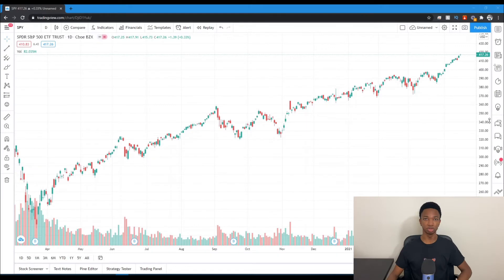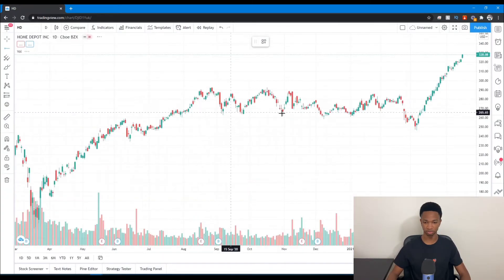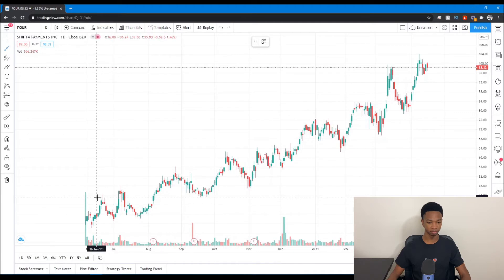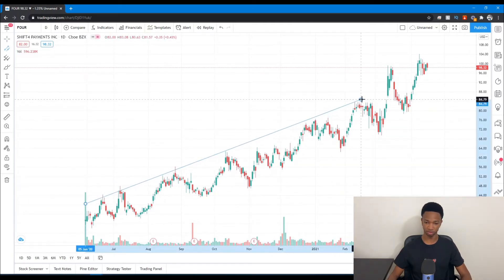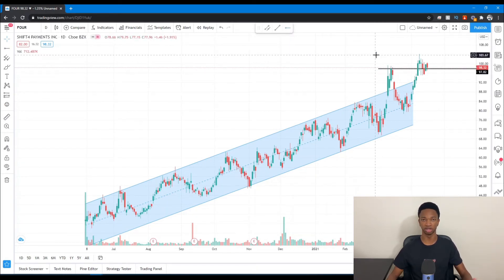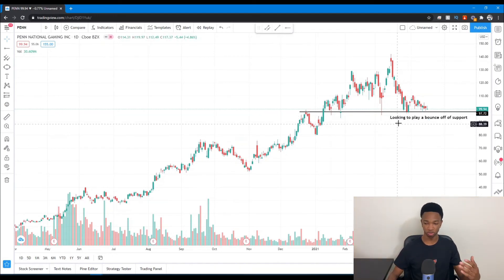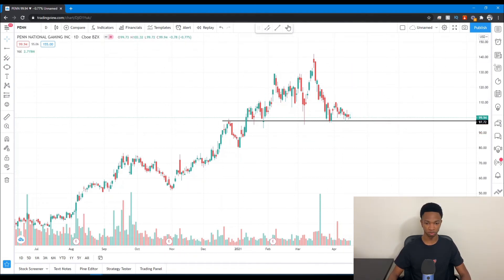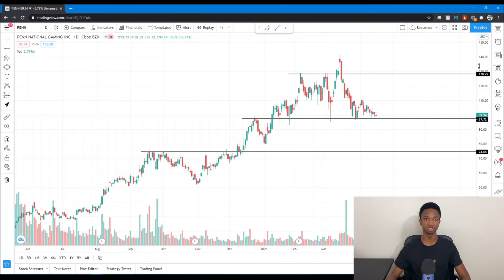TradingView Tutorial For Beginners | How to Use Drawing Tools (2/7)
TradingView Tutorial For Beginners | Getting Started (2/7)

This is the second video of the trading view series. I’m going to show you guys how to add trading view's drawing tool to your chart and customize them to your own liking. Using trading view when you're starting out is very helpful. TadingView is completely free and easy to learn. Once you learn how to use TradingView, you will become a better trader. Hope you guys learned something from this video. Enjoy!